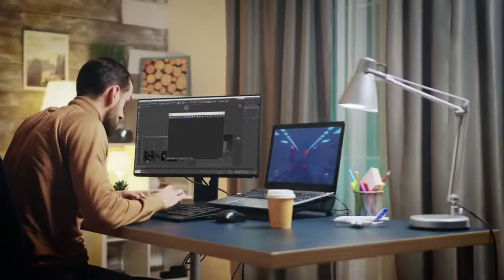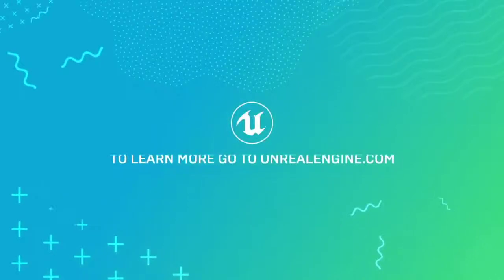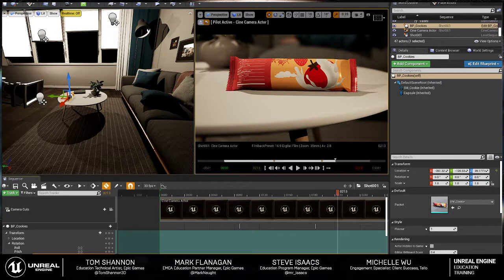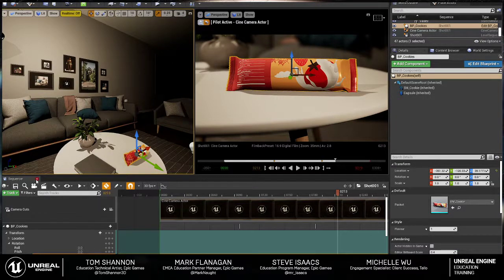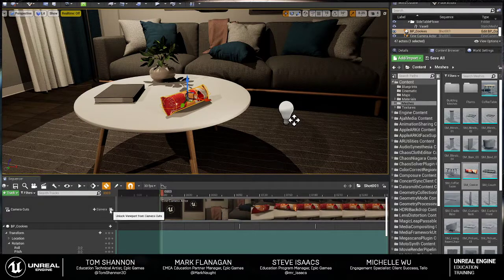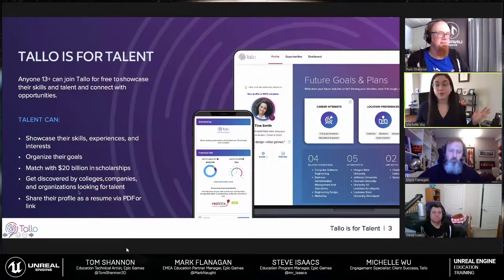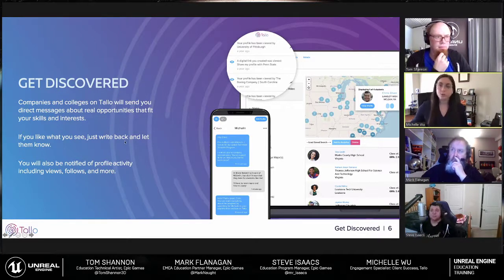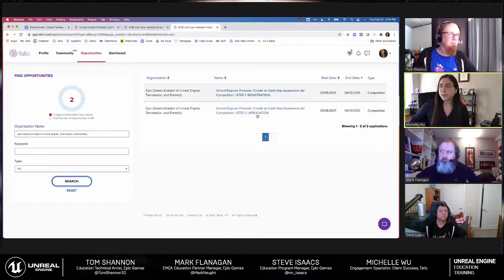Unreal Futures: Earth Day Awareness Competition Prep | Unreal Educator Livestream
Unreal Engine is being used across numerous industries including TV & Film, AEC, Automotive, Fashion, Aeronautics, Advertising, and many more. In this livestream, we will take an in-depth look at Unreal Futures: Careers in Advertising, the first in a new series of courses focusing on emerging career pathways.

This learning series is geared toward secondary education students and allows them to learn hands-on from top industry professionals and create a relevant project in Unreal Engine. To celebrate the launch, we partnered with Tallo, Innovate+Educate, and NASEF (The North America Scholastic Esports Federation) to host a contest for students ages 13 to 25. Students will use the knowledge and skills they acquire from the Unreal Futures course to create their own Earth Day Awareness Advertisement in Unreal Engine. Students are competing to win up to $2500.

Michelle Wu from Tallo, and Steve Isaacs, the new Education Program Manager at Epic Games will share information about the Unreal Futures program, the Careers in Advertising course, and the Earth Day Awareness Advertisement competition. Tom Shannon will demo some of the Unreal skills that will be featured in the course and help participants prepare for participating in the competition.

Join us for another insightful, entertaining Unreal Educator stream this Tuesday, February 23.

Video notes:
4:13​ - 5:16​ Unreal Futures promo ad
6:33​ - 8:18​ Tom speaks about UE and different industries
21:03​ - 24:20​ Unreal Futures; Careers in Advertising course walkthrough
26:09​ - 29:48​ Tom / Steve continue Unreal Futures discussion
35:24​ - 35:56​ AND 37:49​ - 41:51​ Tom demo of project
42:24​ - 47:17​ AND 53:06​ - 56:11​  -  Michelle talks about contest